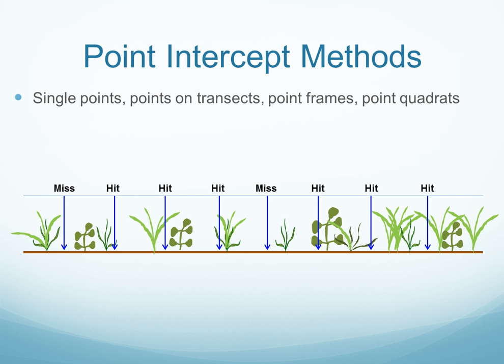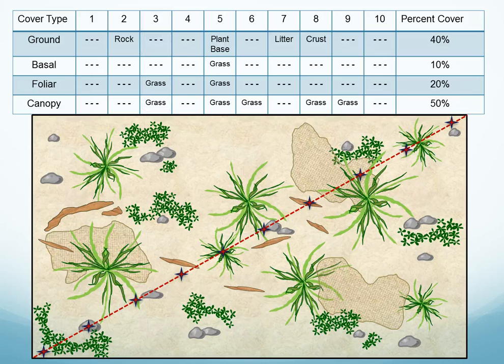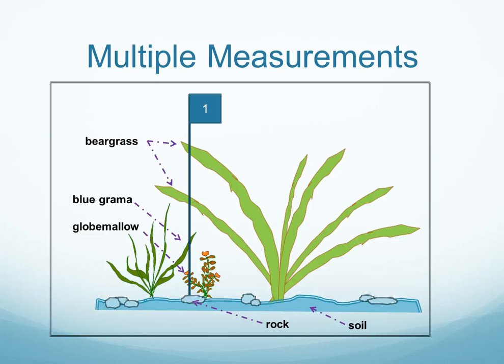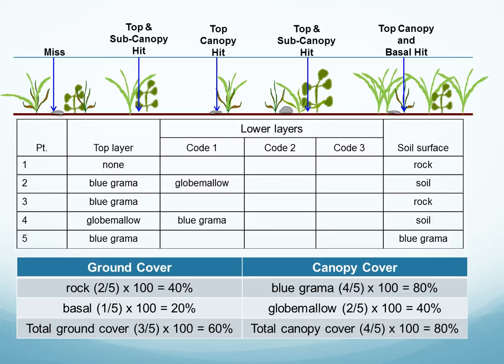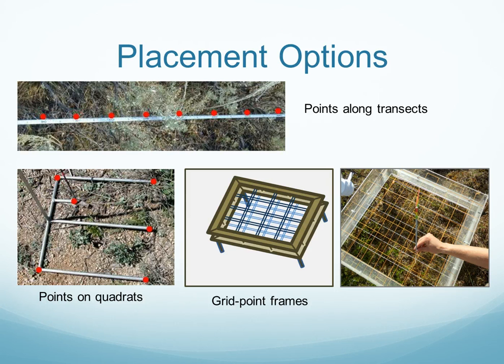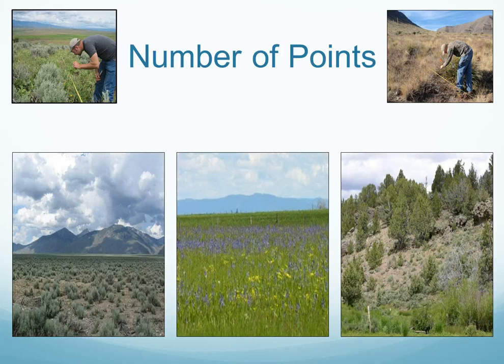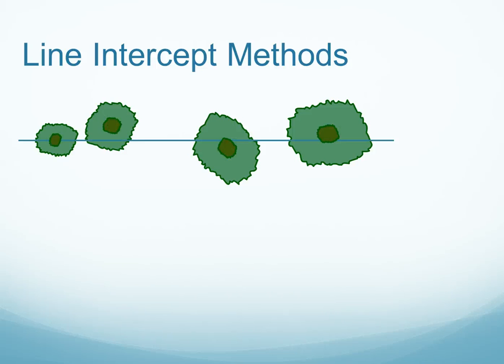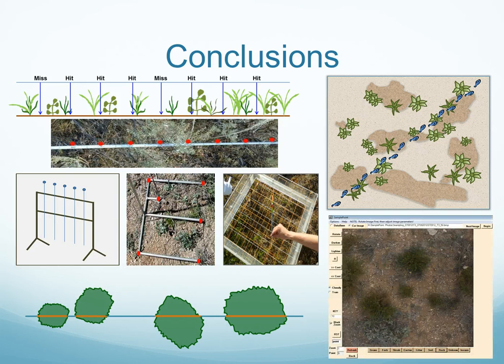Using Points and Lines to Estimate Cover